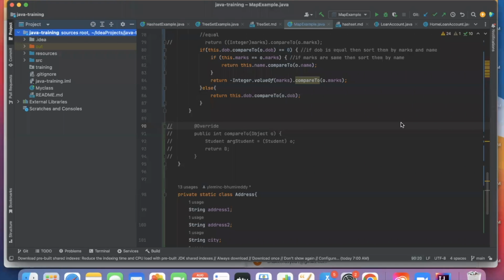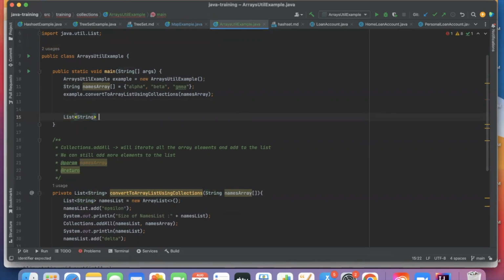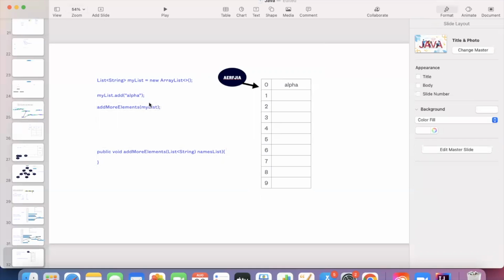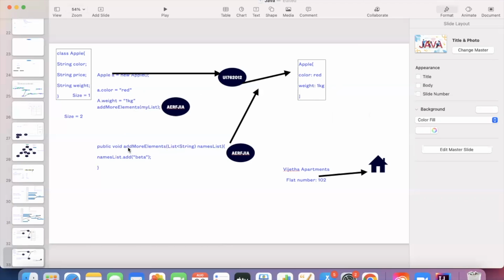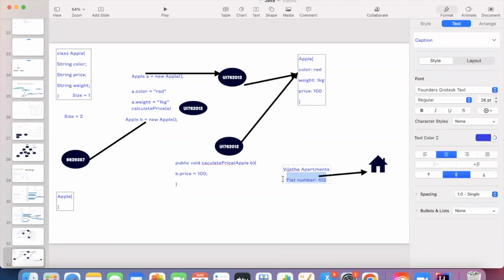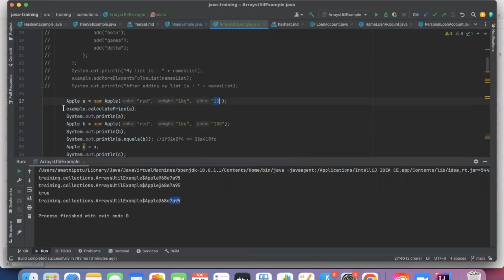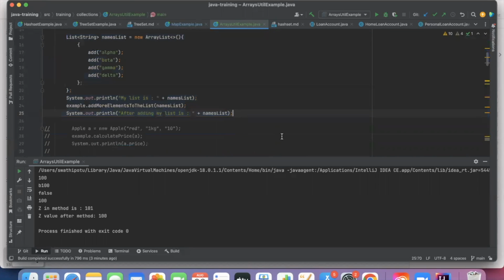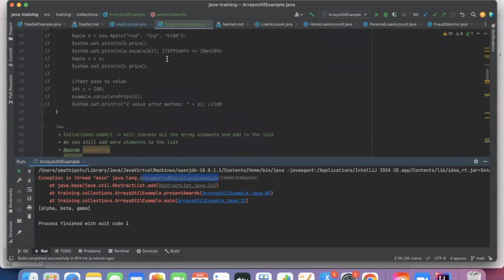Java Collections Part - 7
Arrays, Collections.
Memory references